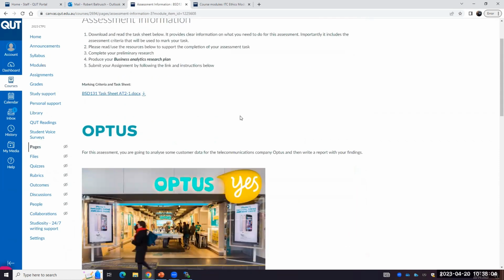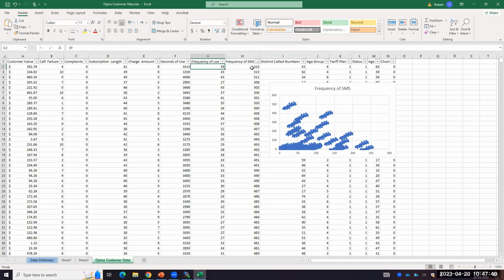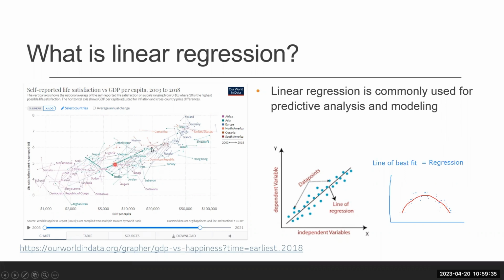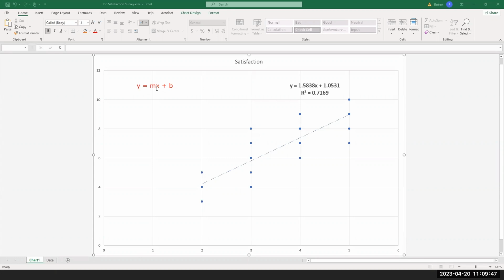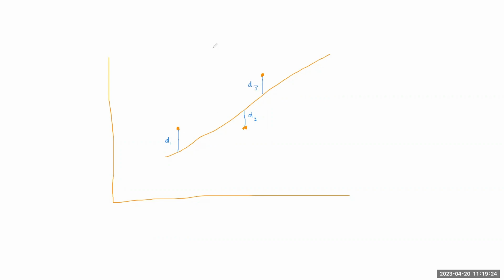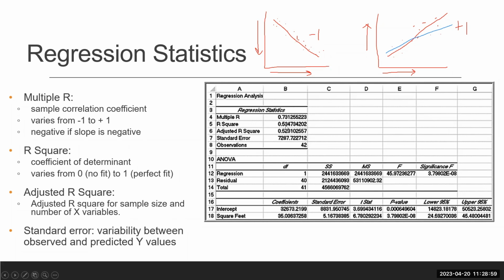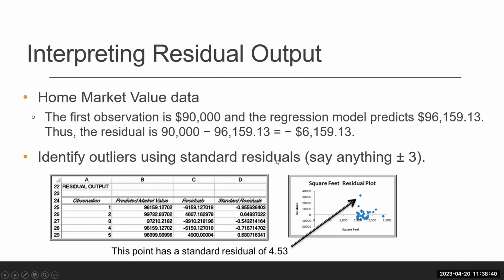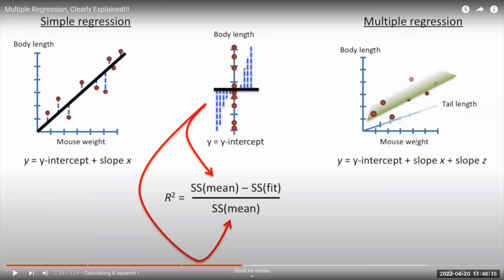BSD131 week 7 workshop